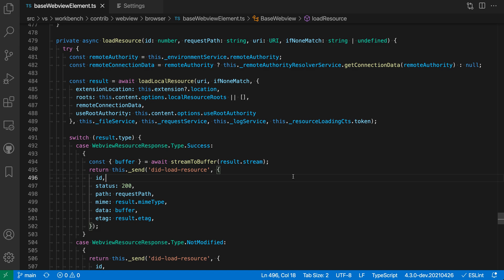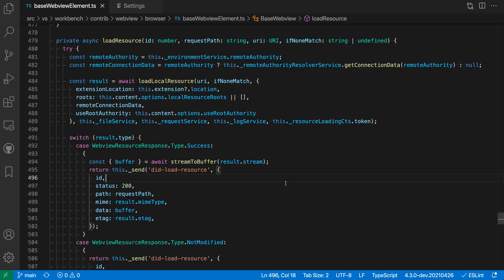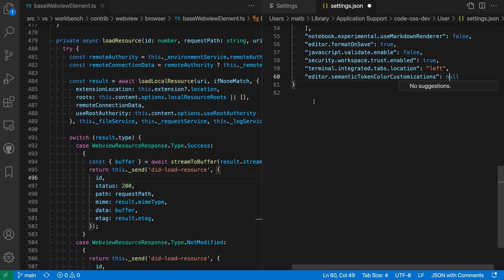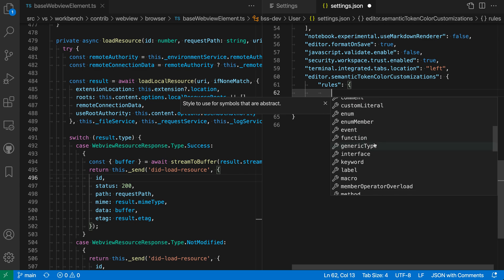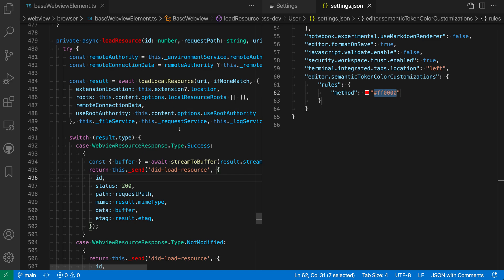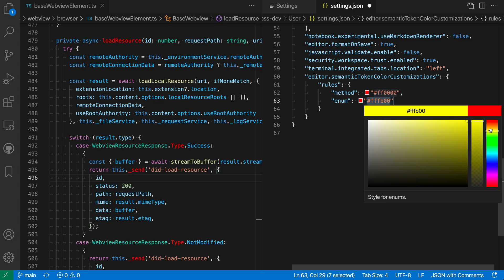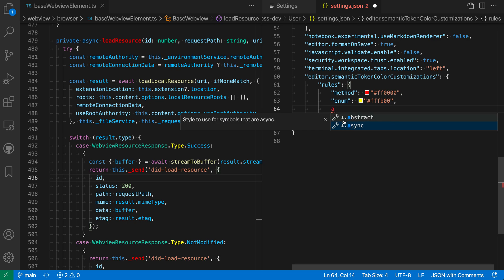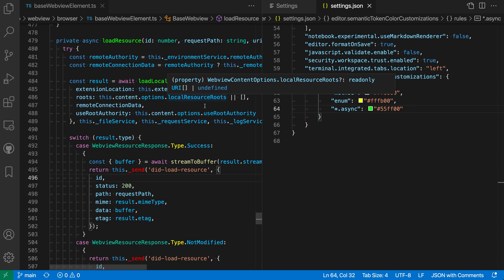VS Code tips — Custom semantic token colorization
VS Code lets you customize the color of your code based on its semantic meaning. You can use this to make async methods blue and all readonly properties hotpink for example.

This is very useful for understanding what code does at a glance. More details